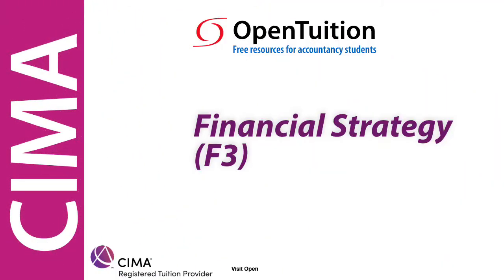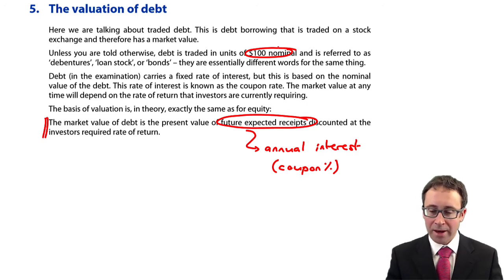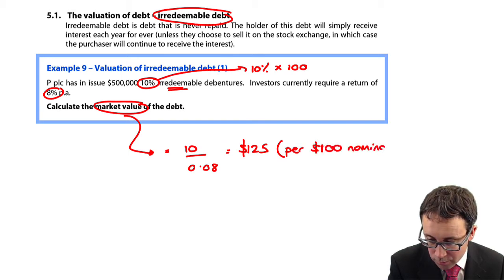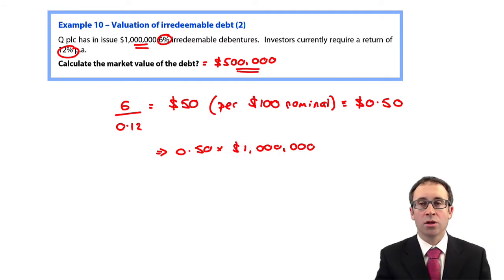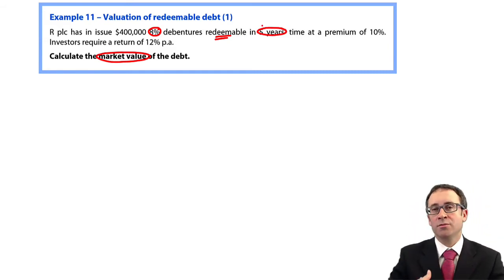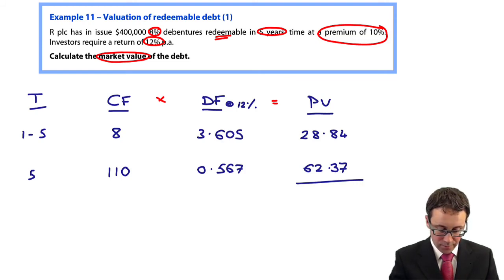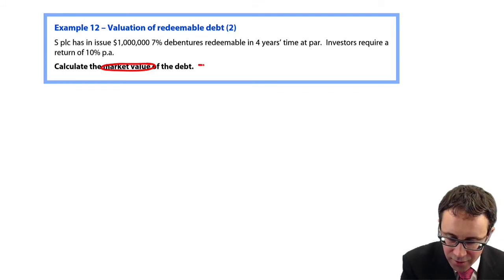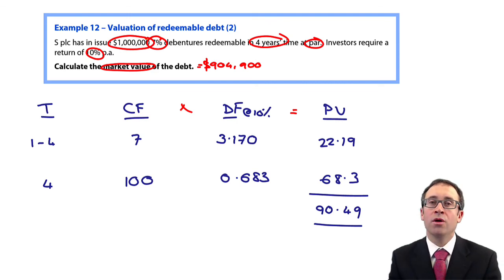Valuation of debt - CIMA F3 lecture